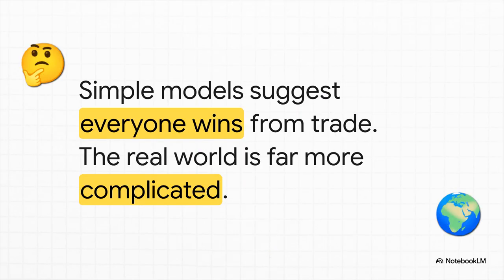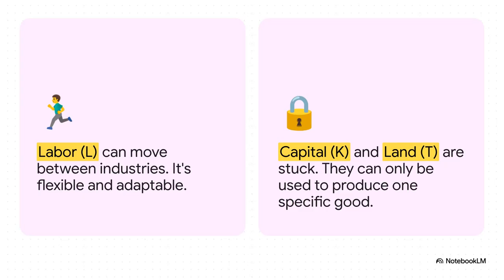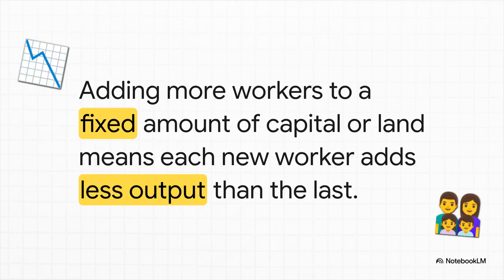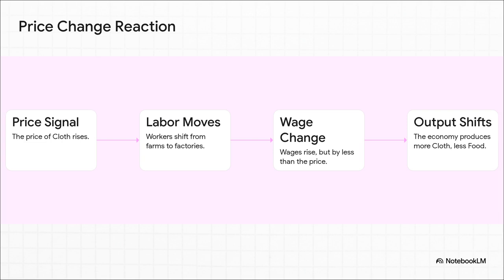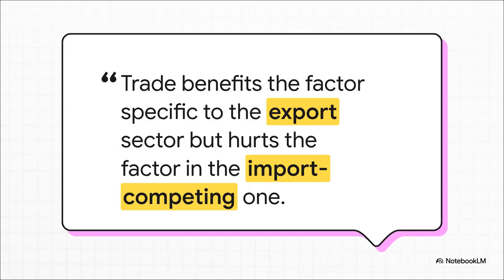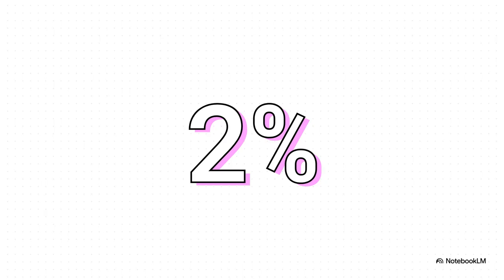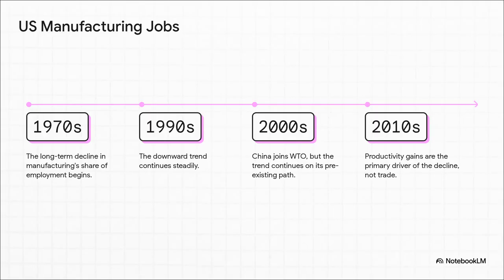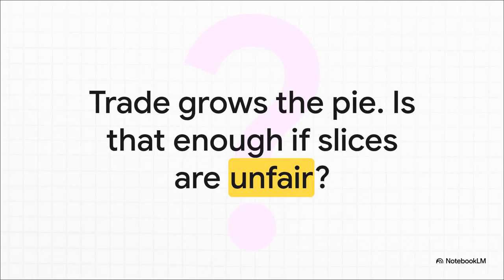INTERNATIONAL ECONOMICS (TOPIC III): The Specific Factors Model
Countries trade with sector-specific factors such as capital and land that can't move between industries. Trade shifts labor allocation, creating winners and losers among factor owners while generating overall economic gains despite unequal income distribution effects.